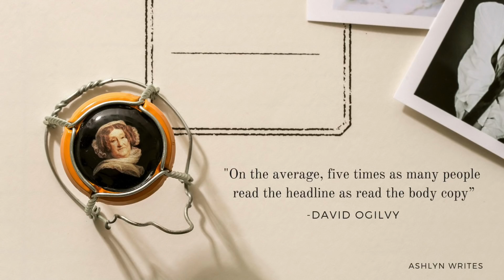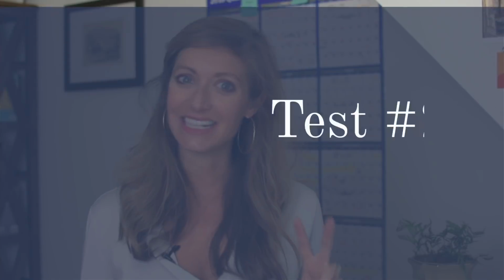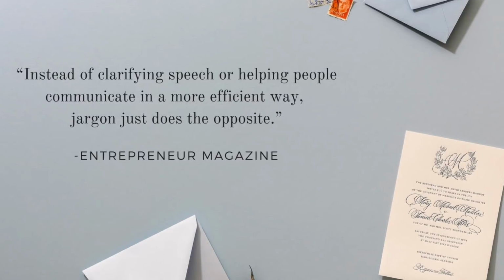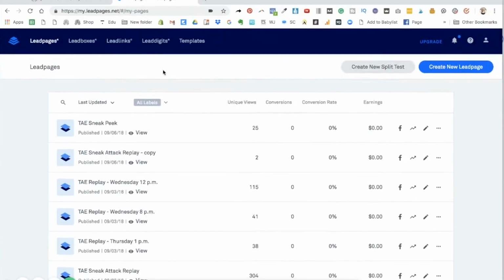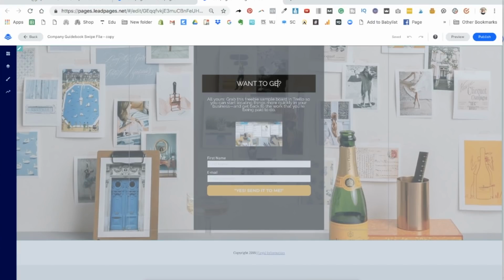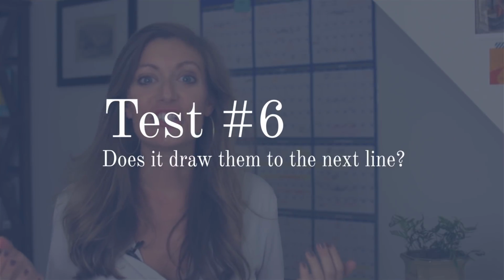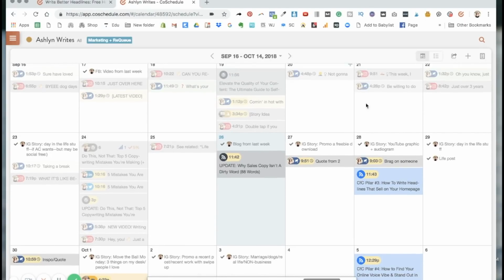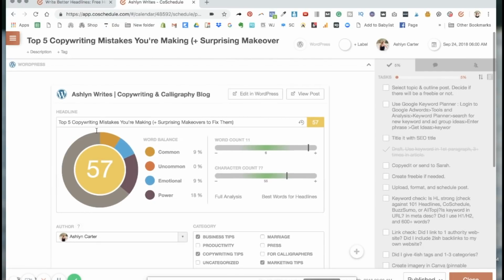How You Can Write Better Headlines || 6 Ways to Increase Headline Conversion Rates! 🖊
🖥📝 Writing headlines is *usually* the hardest part for creative entrepreneurs I talk to. SO, in this video I want to show you how you can write better headlines!

Why is this so important? We as business owners have this shot to hook our website visitors and keep people reading! Especially if you can write better sale page headlines, this helps us attract/repel the RIGHT reader, so we can let them know if this product or service is a fit. I want to make sure your website words are pulling their weight, and that's why I broke down 6 ways to increase headline copy conversion in this video just by showing you my best headline writing tips!

🖊Don’t miss your FREEBIE below, 13 swipe formulas for headlines!🖊

// DETAILS & CREDITS:

Special thanks to Creative Live, the Dapper Drive, and One Fine Day Productions for bumper video footage.